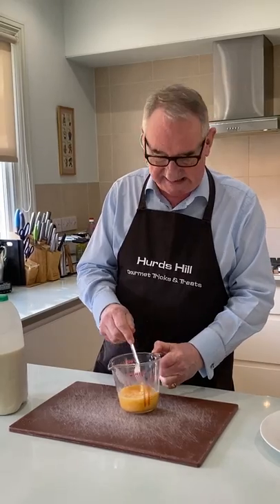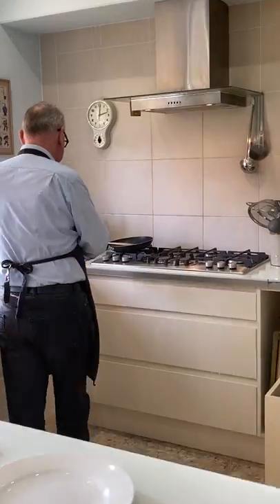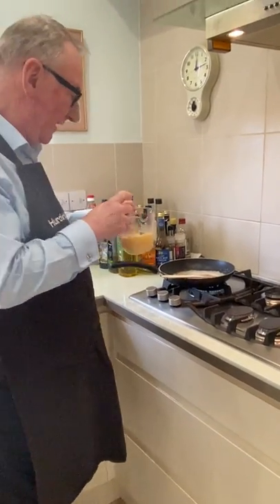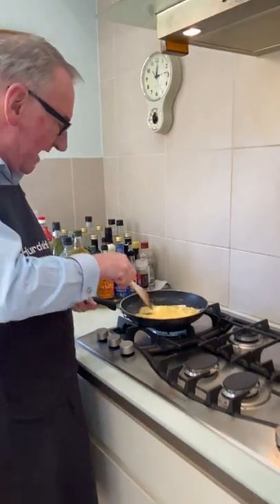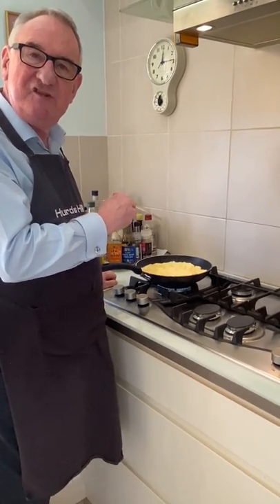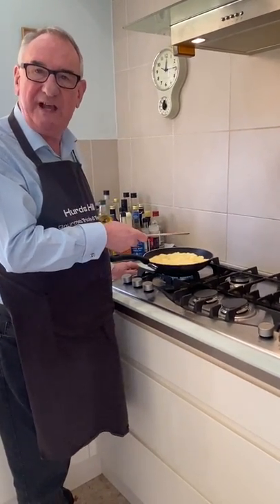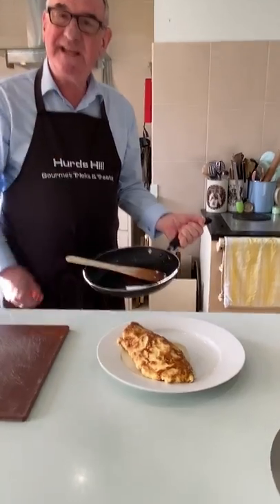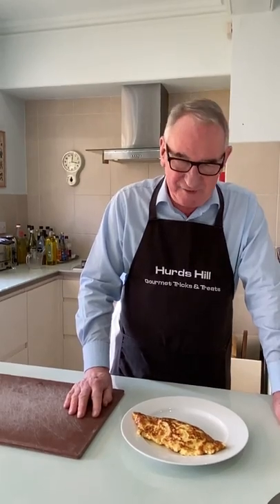Gourmet Tricks & Treats: The classic three-egg omelette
David Holmes - owner of Hurds Hill in Somerset, shows us top tips and tricks to making the perfect three-egg omelette